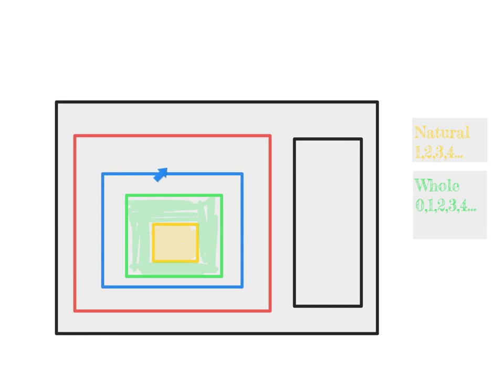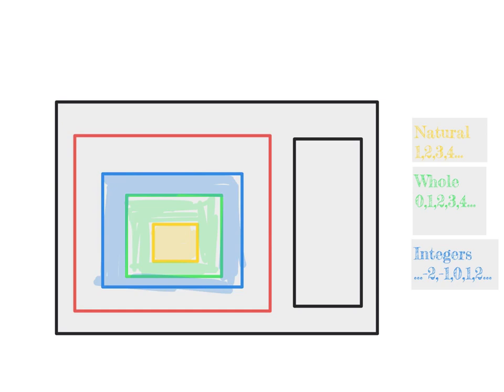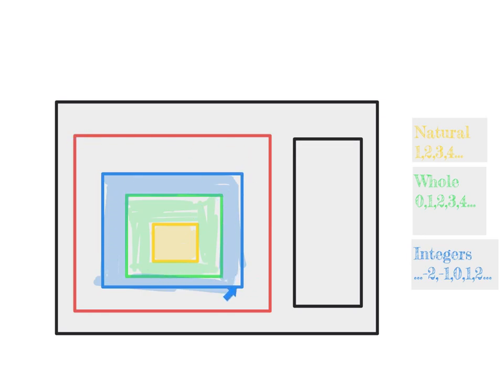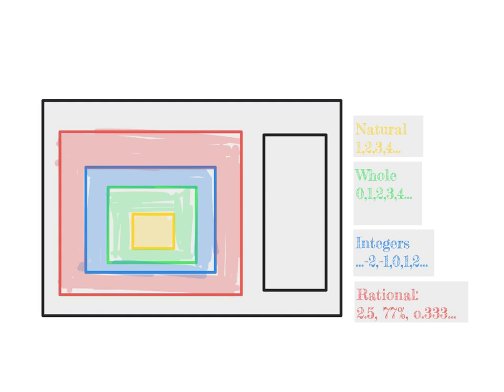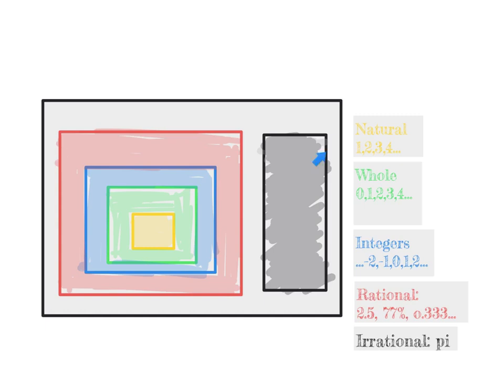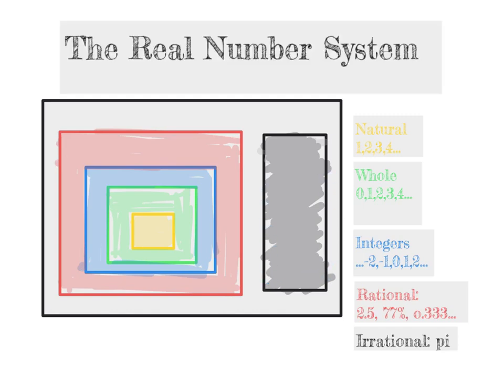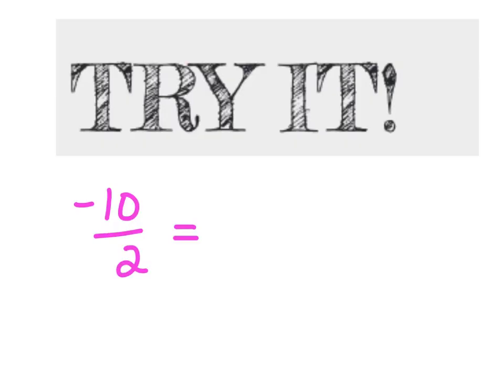The Real Number System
Only gives pi as an example of irrational until non-perfect roots are defined.